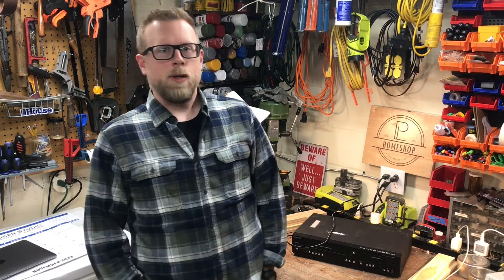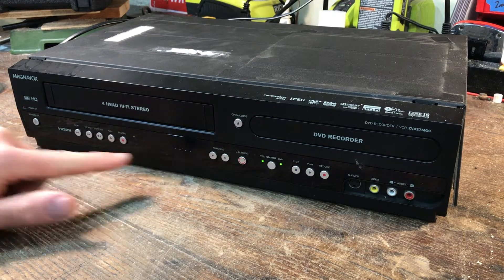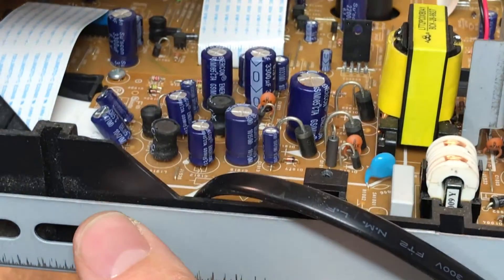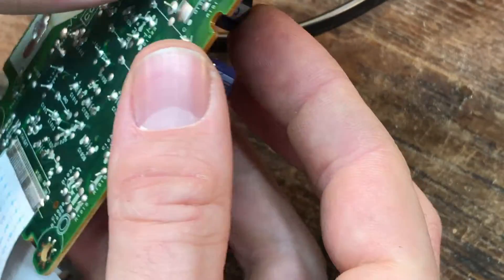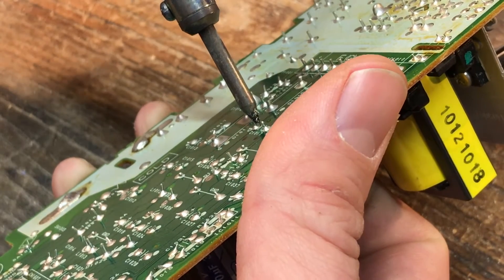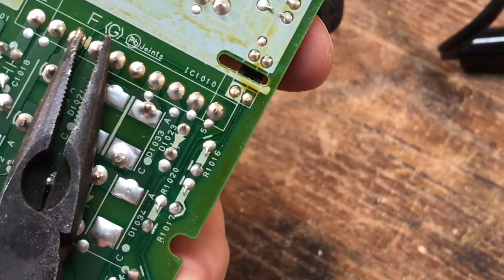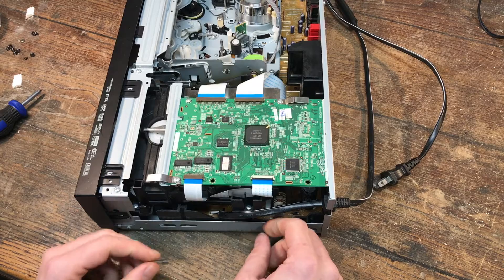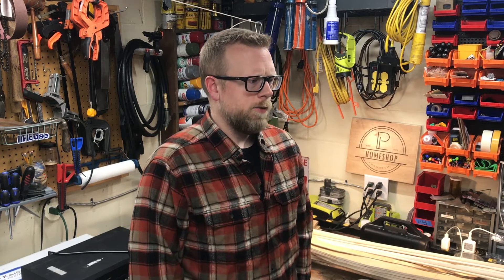Cheap and Easy Fix for an Old Magnavox VHS to DVD Recorder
Today we poke around inside an old VHS to DVD recorder that stopped working and see if we can get it going again. Sometimes you don't have to be an electronics expert to figure things out.

*Update: I received an email from a viewer who pointed out that I installed the capacitor backwards. Capacitors installed backwards will function but may pop with too much power running. See the link below to part 2 where I address my mistakes. This is why I love YouTube! Thanks Joe C for contacting me and correcting my mistake.